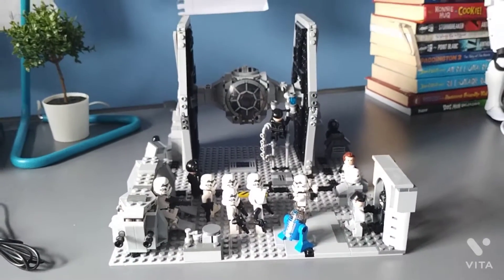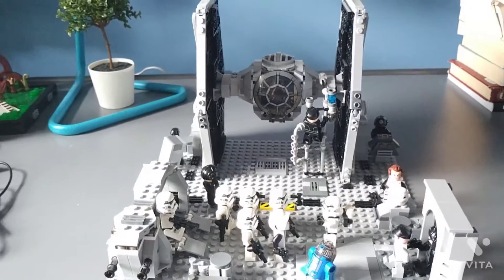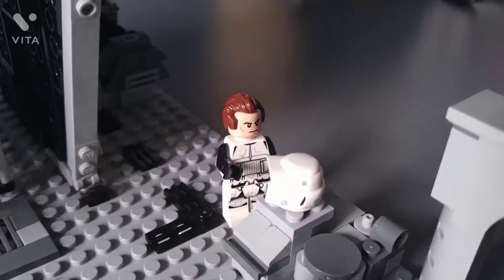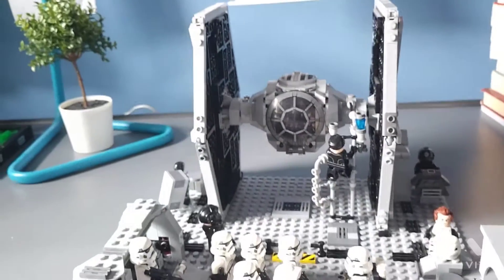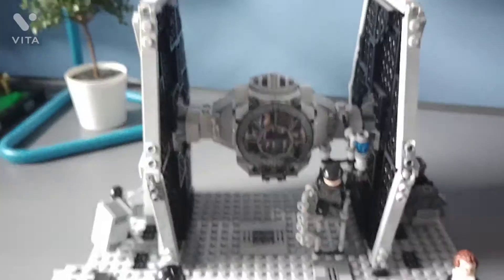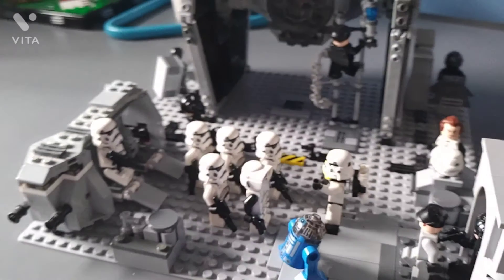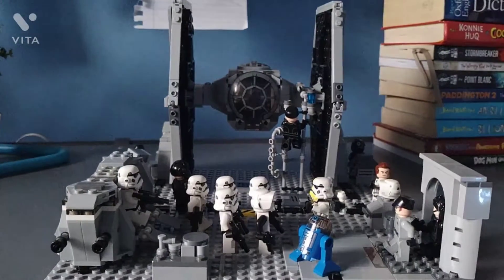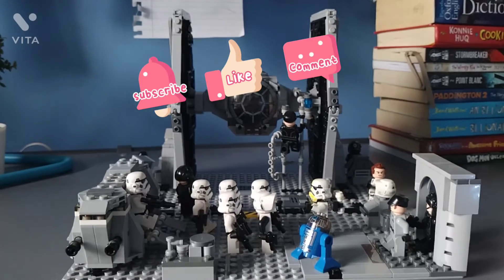66 Bricks MOC contest entry! (Imperial Base)